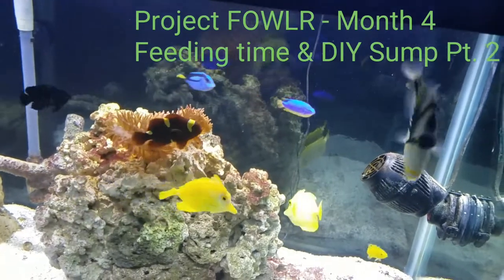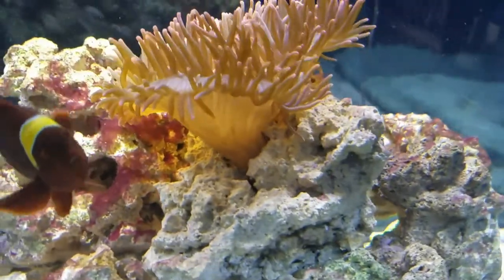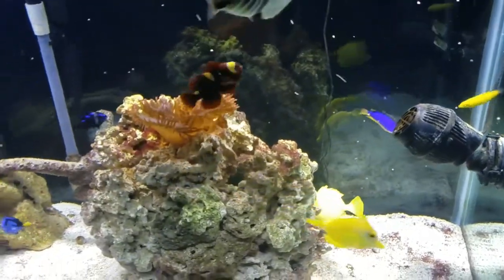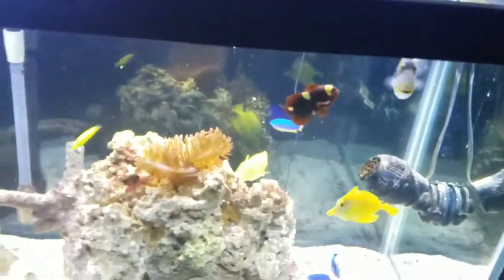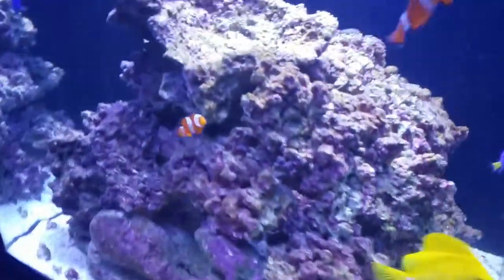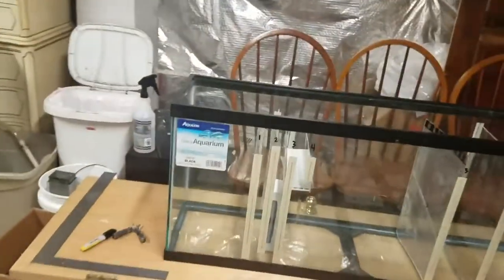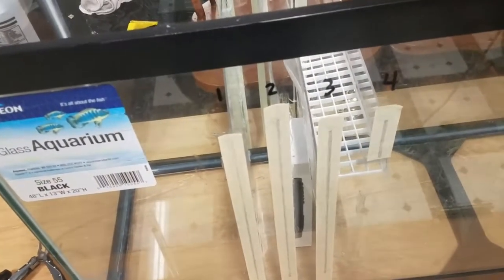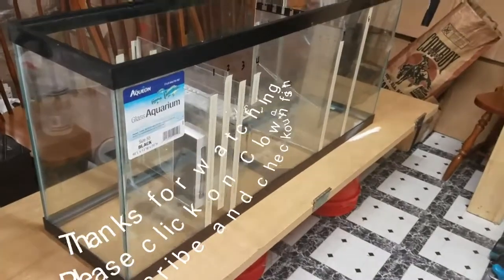Project FOWLR Month 4 DIY 55 gallon Aqueon sum6